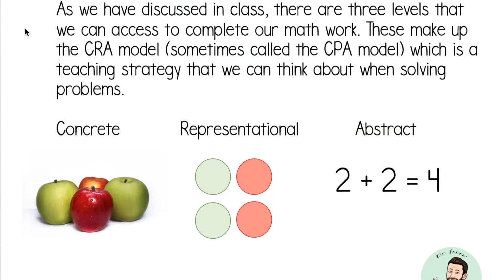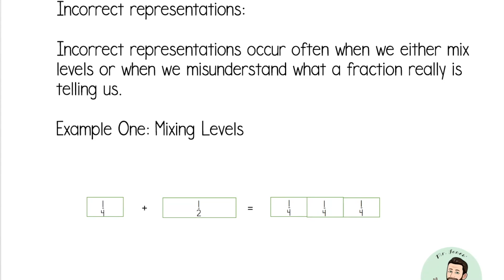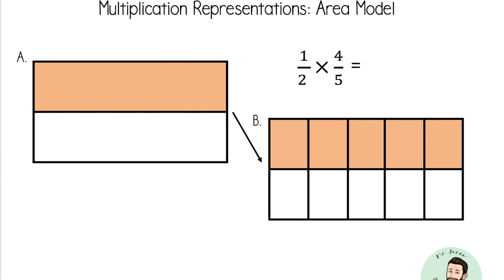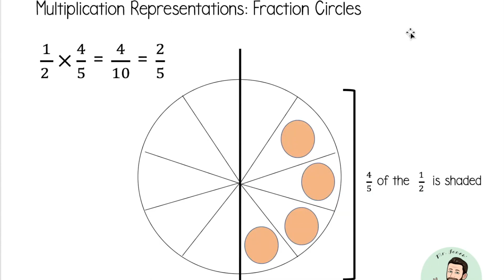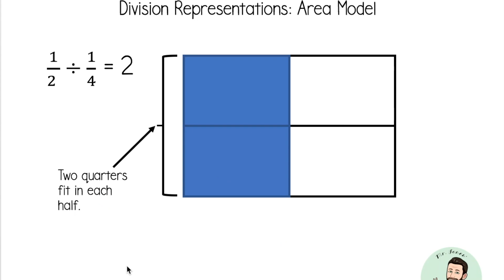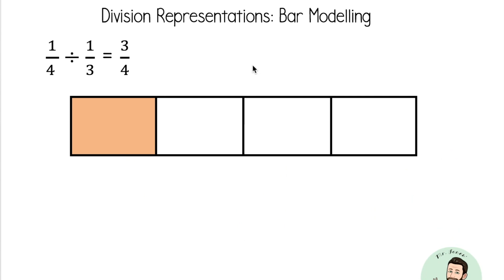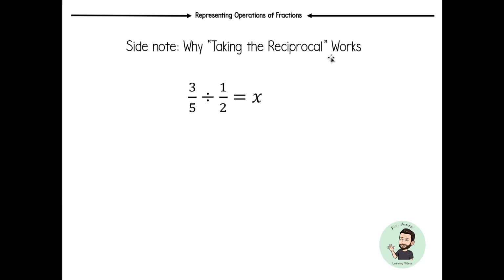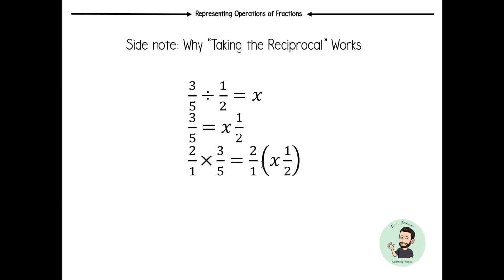Representing the Operations with Fractions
Wondering how to properly represent the multiplication and division of fractions? Check out this video.